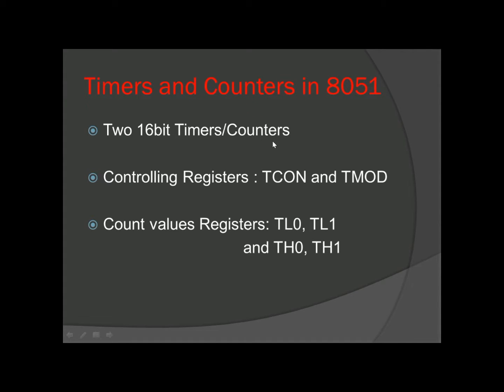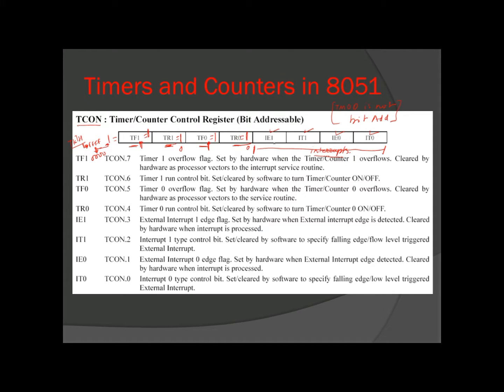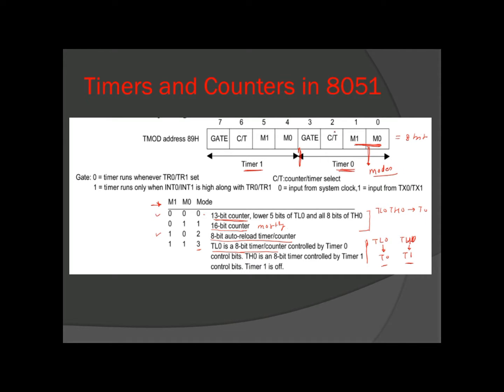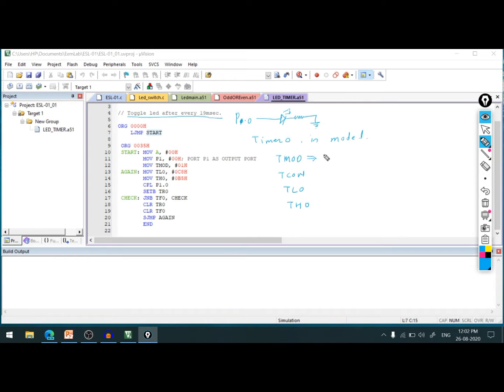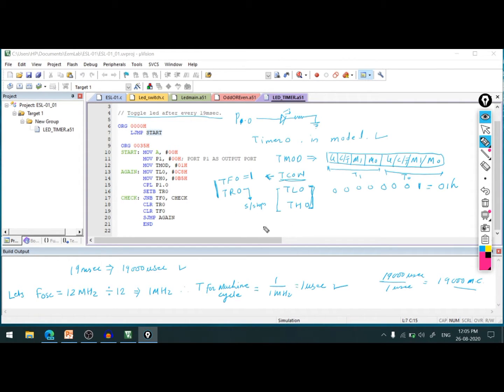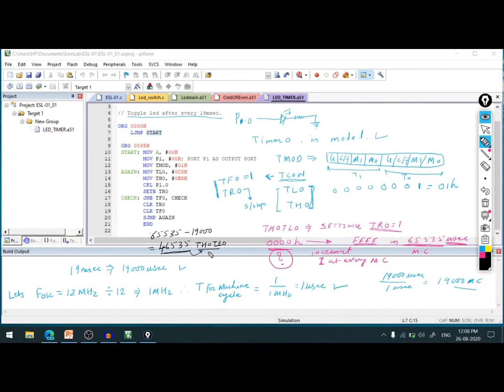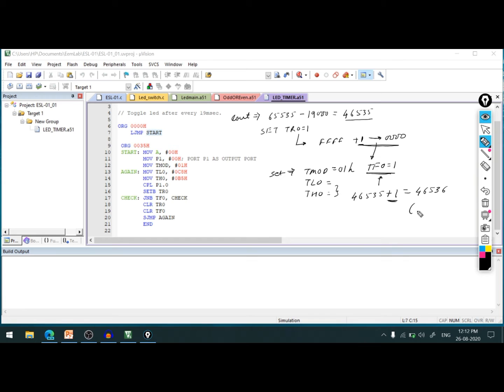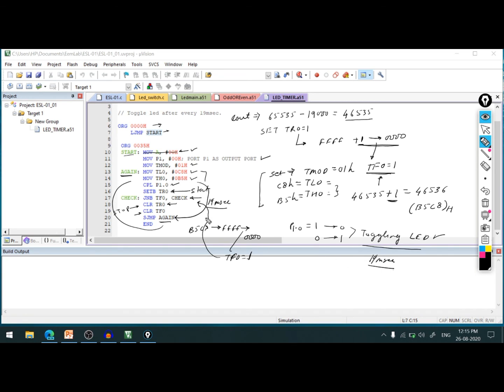9. Timers and Counters in 8051 with sample program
This video demonstrates TMOD, TCON, TL0, TH0, TL1 and TH1 in details and also explains how to write an assembly language program  for toggling LED after every 19msec. Also explains the generation of delay using timer-0 in mode-1.